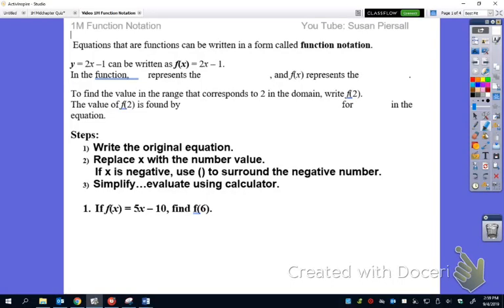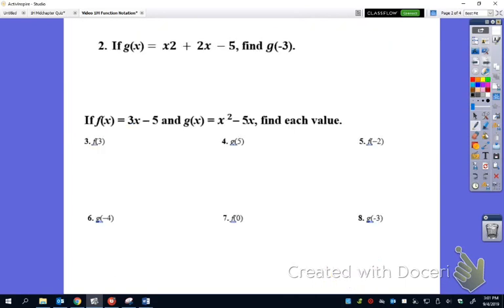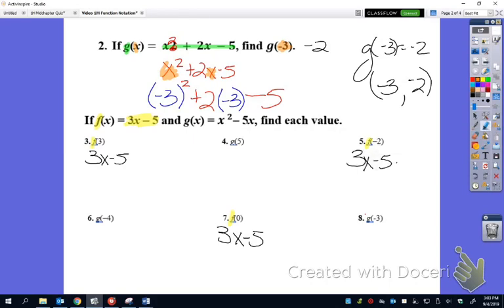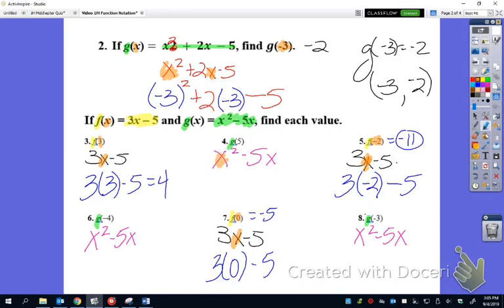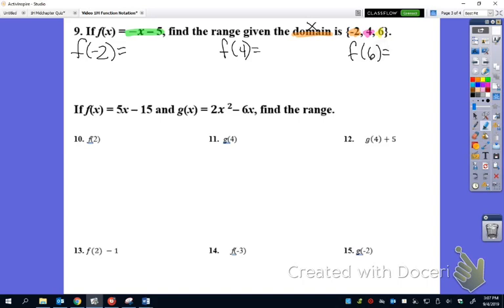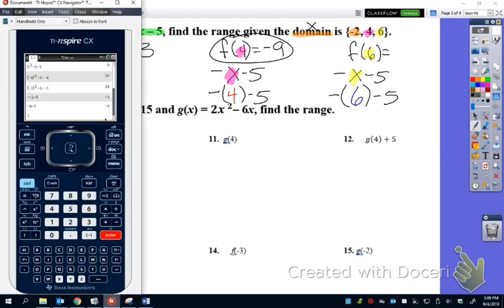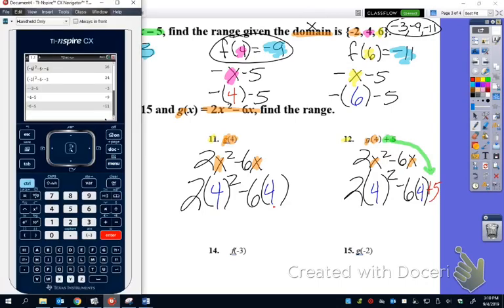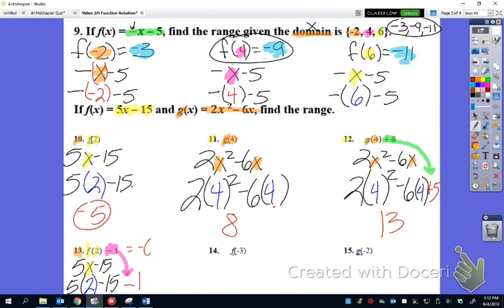1M function notation